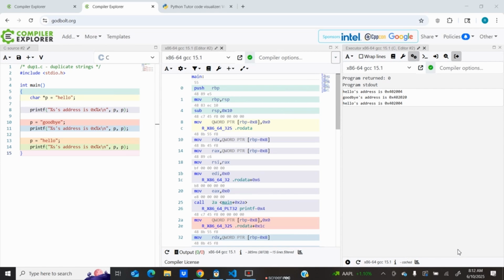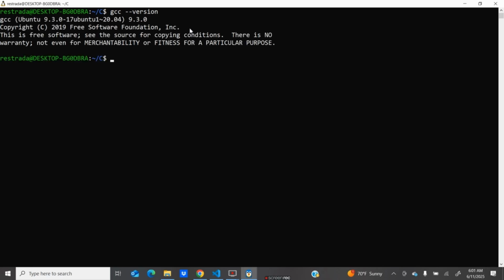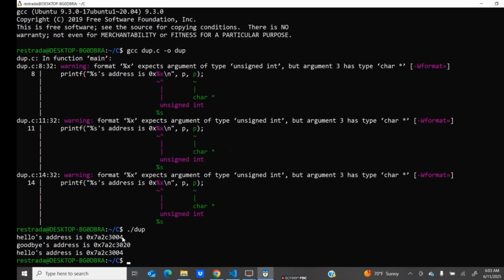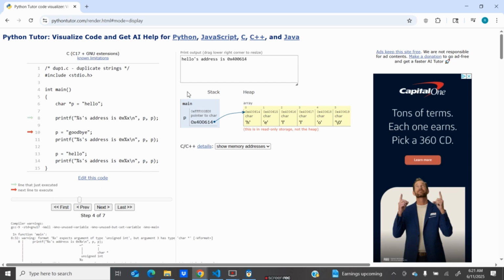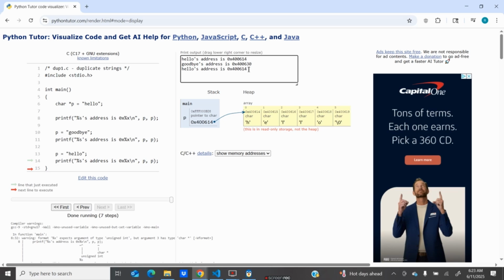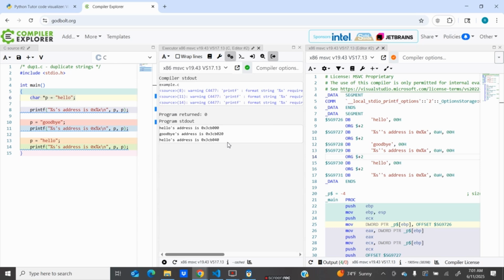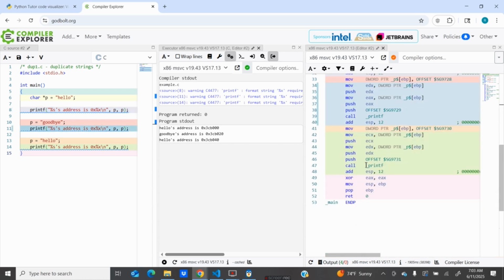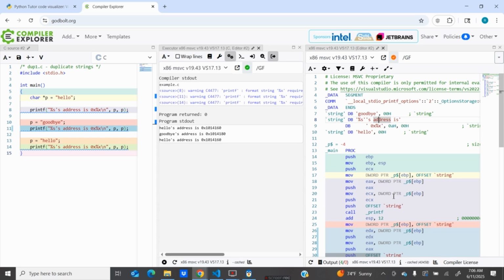No strings on me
In this video, we look at some code that may duplicate strings
depending on the compiler we use. The example is from Advanced C
Tips and Techniques by Paul Anderson and Gail Anderson (Program 2-21)

0:00 Intro
0:17 Welcoming
0:49 Code
4:33 Code Visualization
8:48 Compiler Test
15:17 Outro